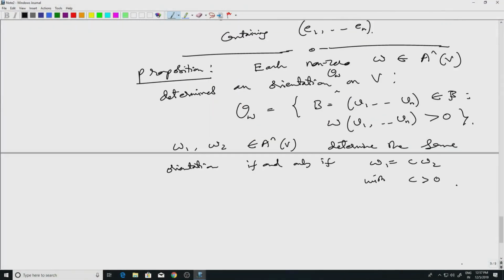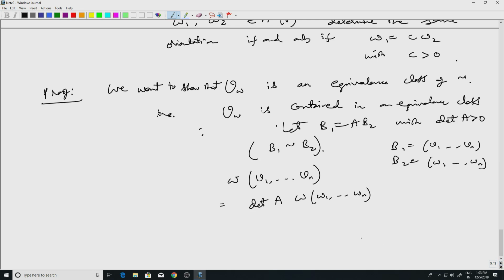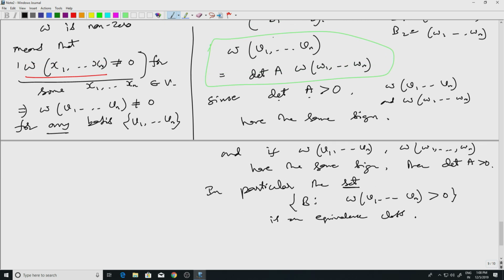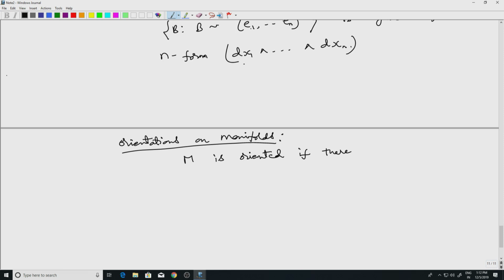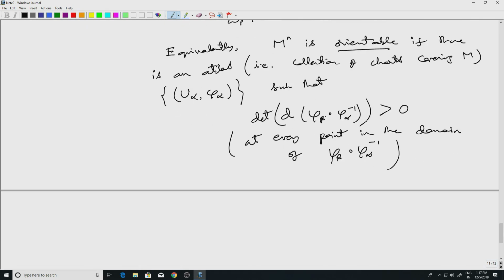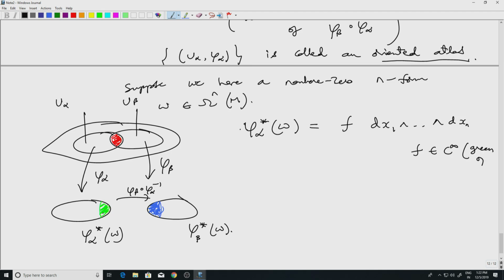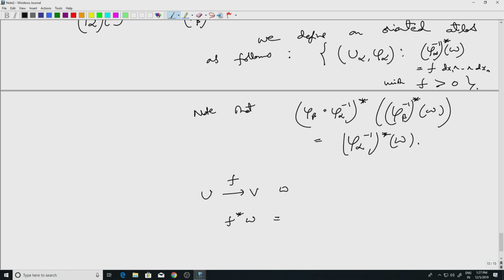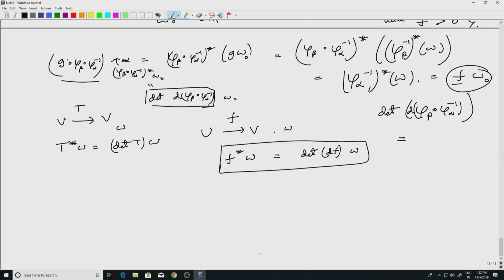noc20 ma01 lec67 Orientation on manifolds 2